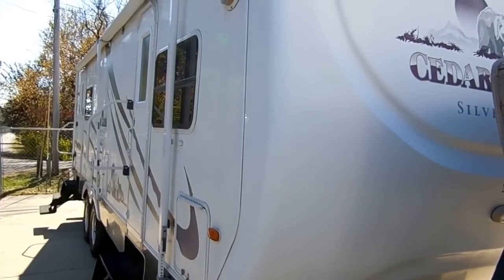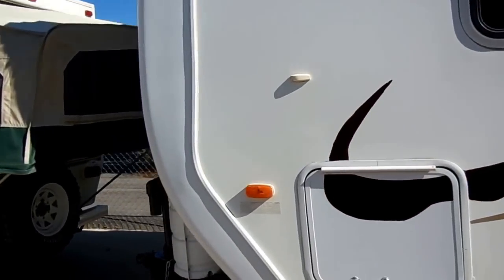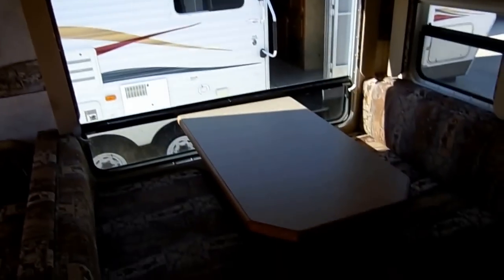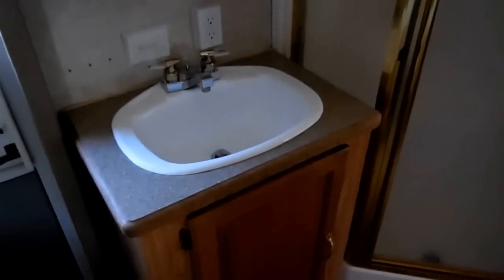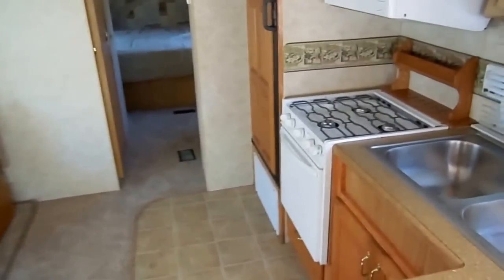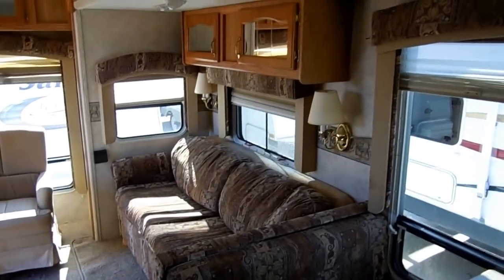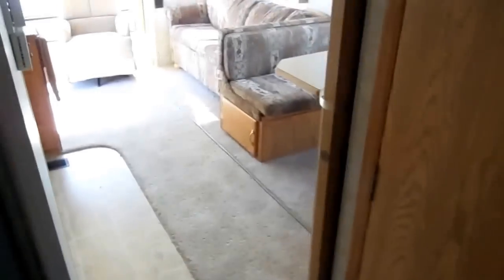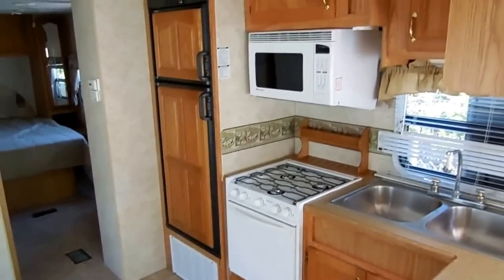SOLD! 2005 Ceder Creek 27RLS Silverback Edition Travel Trailer , Slide out, Rear Lounge,$14,900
This is a very nice and clean Top of the line 2005 Forest River  Ceder Creek Silverback Edition 27RLS. This camper weighs 7000  Pounds, 29 ft. long and has one power slide out with awning topper . four seasons model with enclosed underbelly , patio awning, stabilizer jacks, outside shower, two entry doors, aluminum frame, fiberglass exterior and much more !

 The interior looks great . roomy rear lounge floor plan with chair, Lots of tinted windows really open this camper up . No smoke or pet odors and we will show you everything works great . Large kitchen with all appliances, Queen Size Sleeper Sofa, Table Booth makes a bed , Ducted Roof Air, Ducted DSi Furnace, DSi Water Heater, CD Stereo with Surround Sound , Large Bathroom with Glassed in Shower, Skylight, Private , Water Closet , Huge front bedroom with queen island bed, This RV sleeps 6